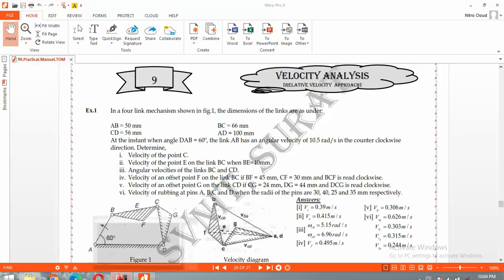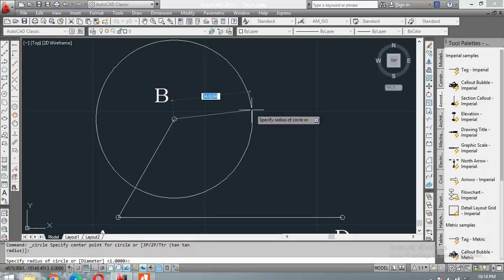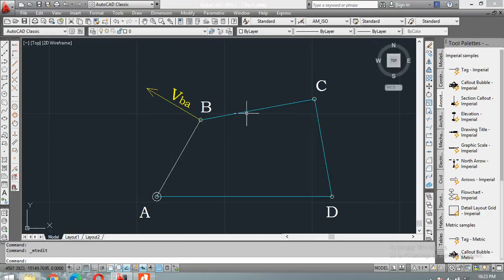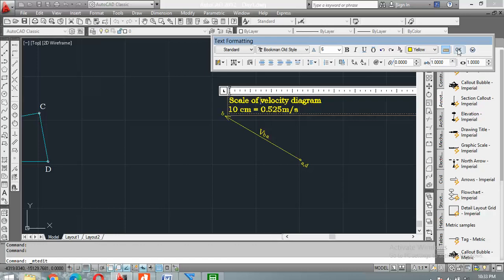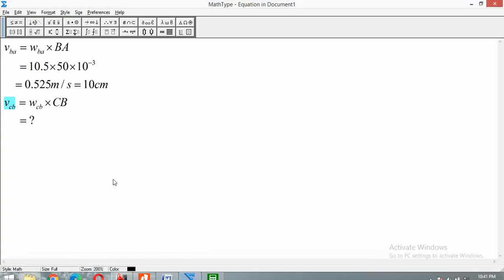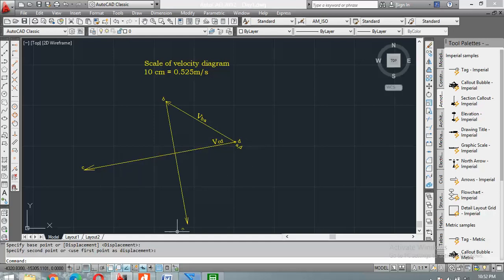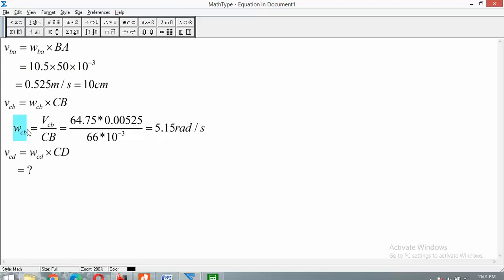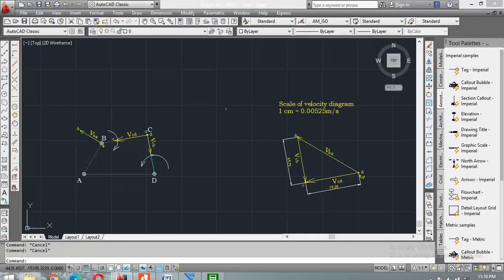Vimal Patel : SVNIT : Theory of Machines : Velocity Analysis : Lecture 2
Before going to learn the concepts of this video, please refer to the following video first.

Explanation of the first example from the topic velocity analysis of the four-link mechanism of the subject Theory of Machines, B. Tech. - II, Mechanical Engineering branch.